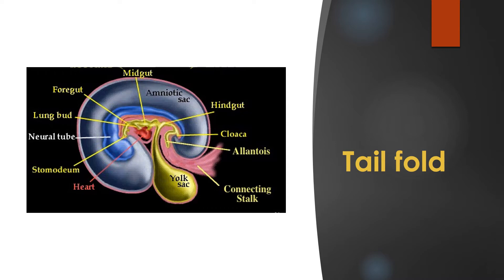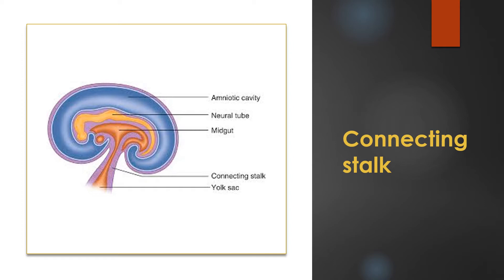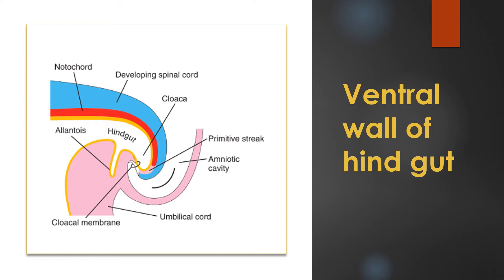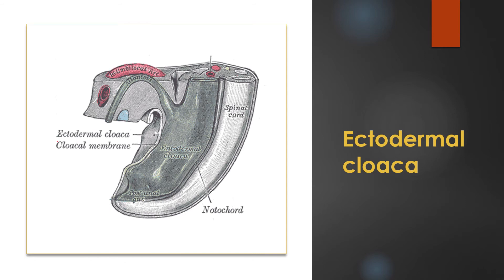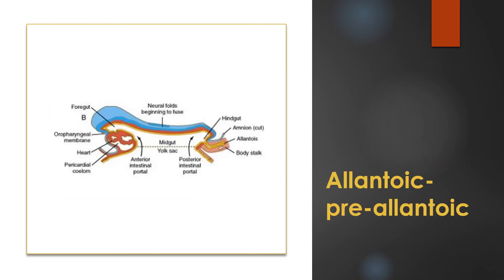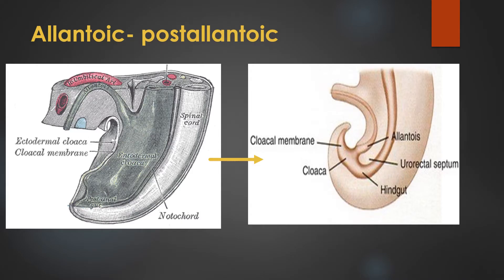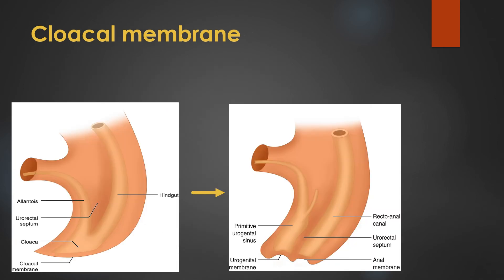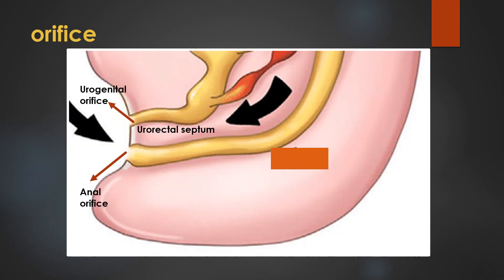Foldings of embryo - Tail Fold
Easy embryology -Gross anatomy channel
it is an educational video useful for medical,paramedical and bioscience students.